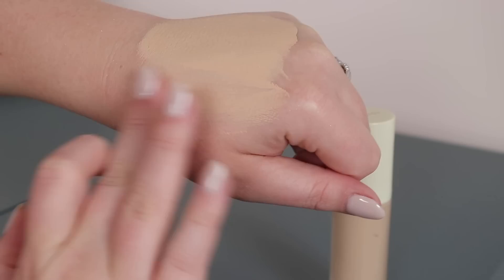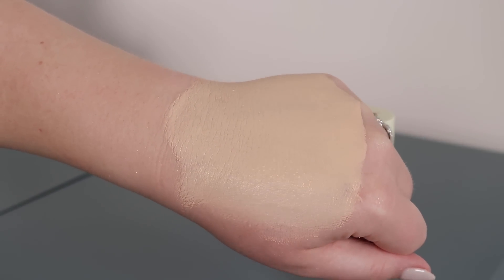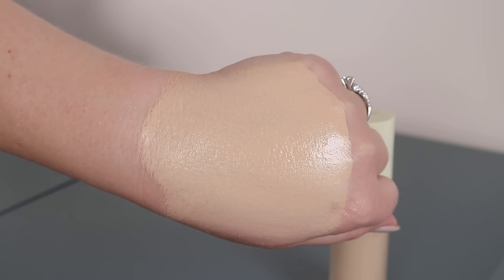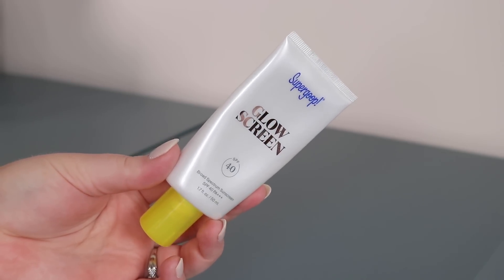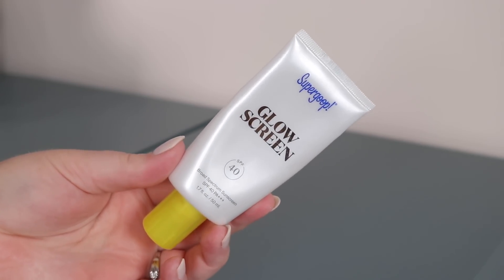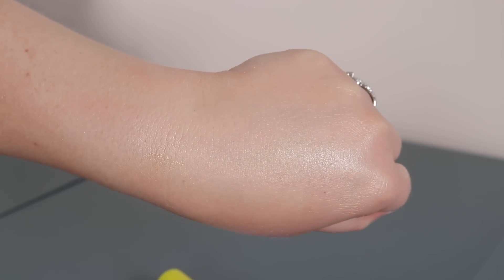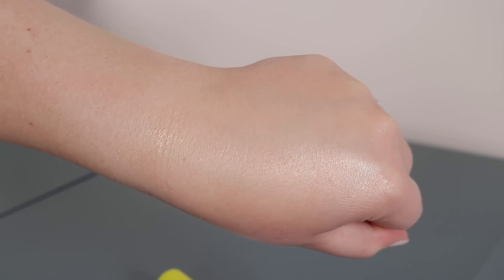Stay Away From THESE Products... Ranking My Sephora Sale Purchases from WORST to BEST!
Odens Eye x ME Sea Talk Palette (code Lauren for all non-collab items)

Gucci Eternite de Beatue 160N Foundation
GloWish Hydrating Sheer Concealer
Sephora Single Shadows (Twinkle Twinkle, One in a Million)
Benefit Cookie Highlighter
Armani Luminous Silk Glow Blush (50 & 52)
Fenty Hella Thicc Volumizing Mascara
Pat McGrath Bronzer
MUFE Single Shadow D-562
Dominique Cosmetics The Essential Palette
Makeup by Mario Sculpting Stick Light
MUFE Artist Pencil Anywhere Caffeine
Innbeauty Project Face Glaze
Dior Lip Oil Pink
Supergoop Glowscreen Sunrise
Rose Inc Cream Blush (Delphine & Daylily)
Youth To The People Firming Oasis Serum
Haus Labs Triclone Foundation 110 Light Neutral
Merit Shade Slick Gelee Lip Oil Jete
Fenty Beauty Diamond Bomb Highlighter
Kosas Sun Show Bronzer Waves

Timestamps:
0:00 Sephora Haul Update
0:58 #20
3:35 #19
5:33 #18
6:58 #17
9:32 #16
11:26 #15
13:23 #14
14:49 #13
17:18 #12
19:18 #11
20:47 #10
22:27 #9
24:02 #8
25:42 #7
26:48 #6
28:35 #5
30:11 #4
32:01 #3
33:53 #2
35:40 #1